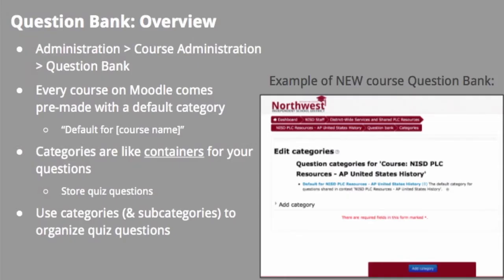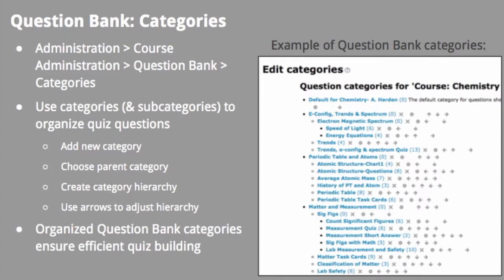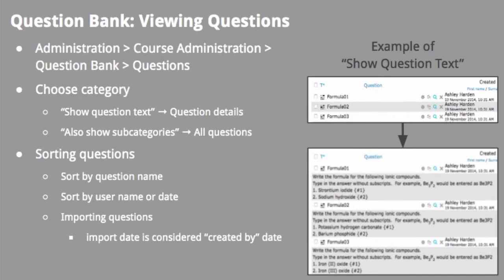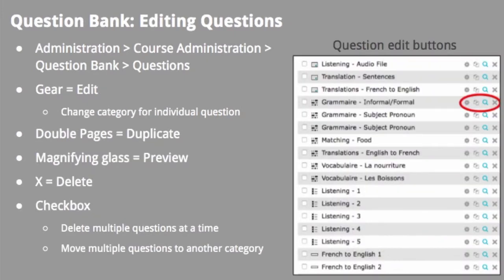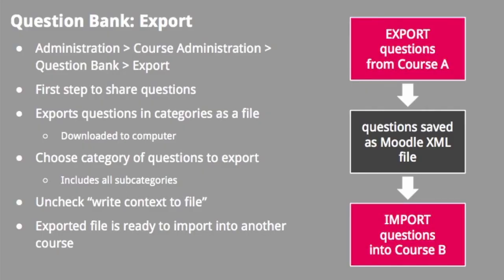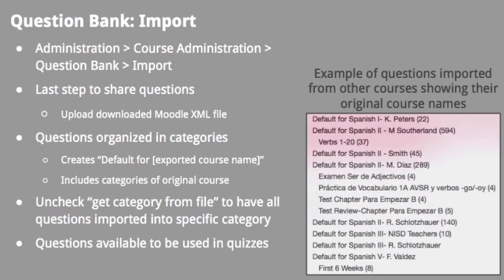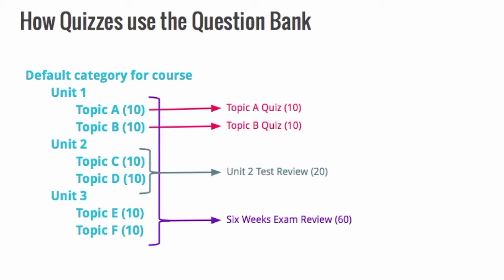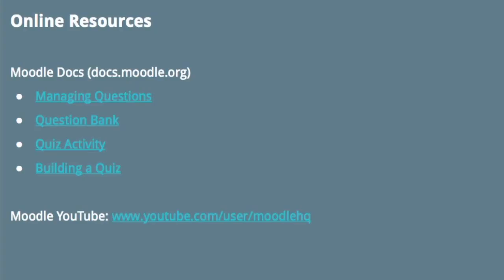Managing Moodle: Question Banks & Quizzes Overview